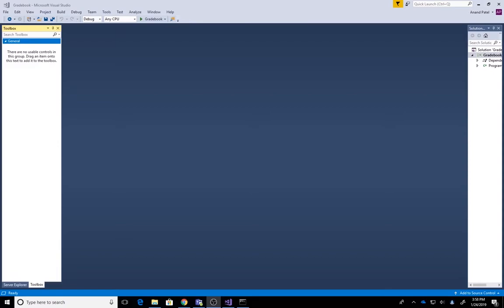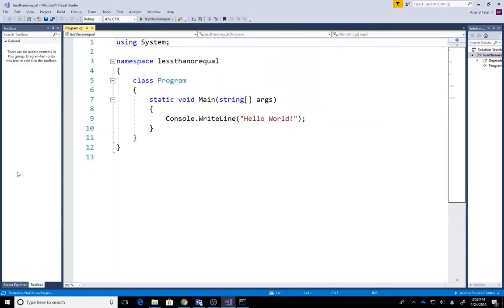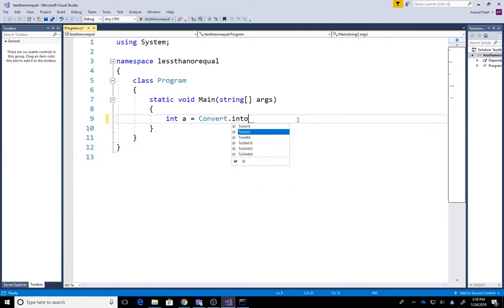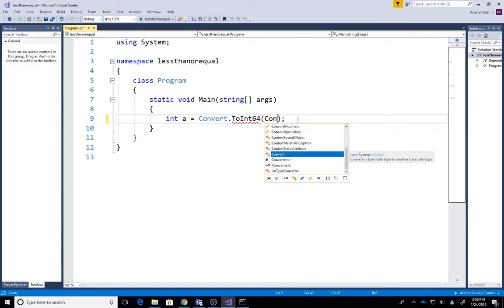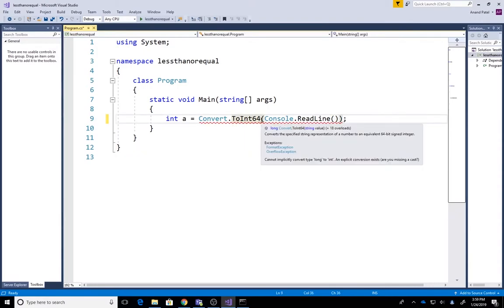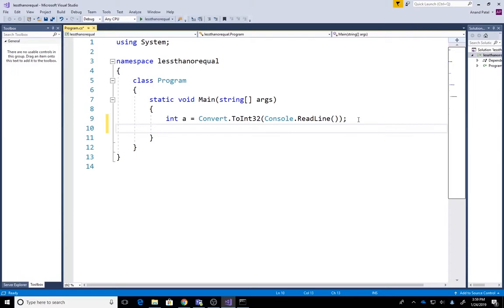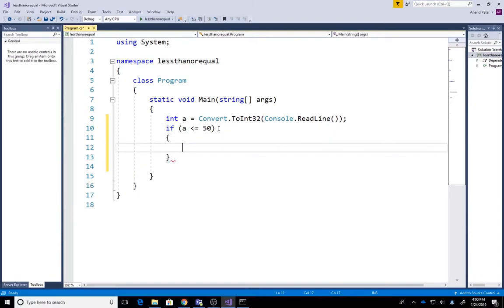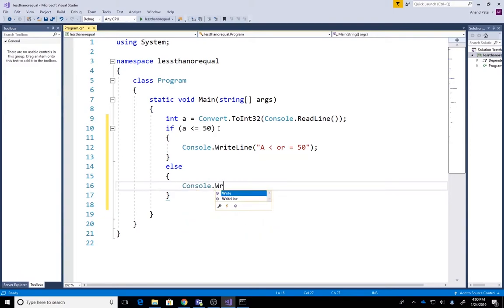Less than or Equal C# Program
C# Program to understand Less than or Equal